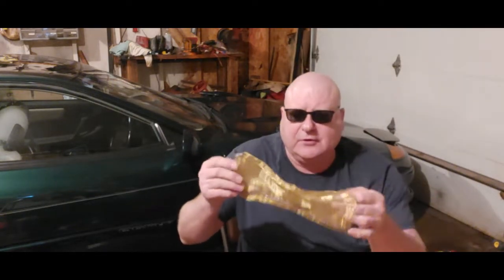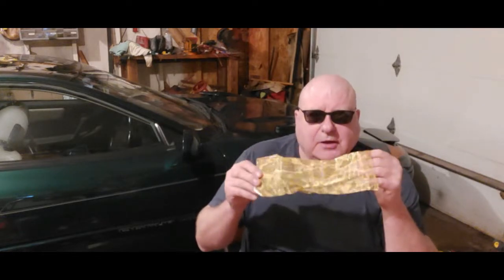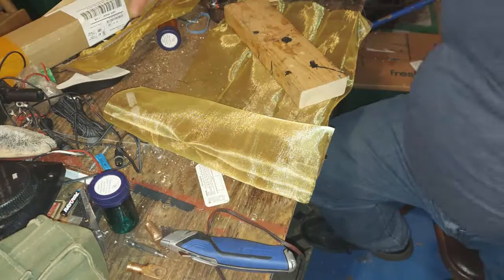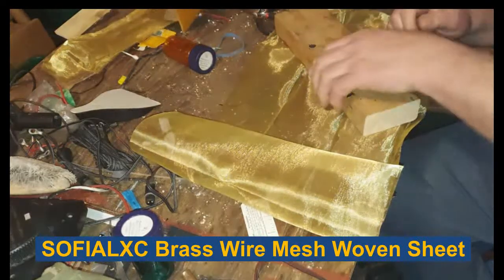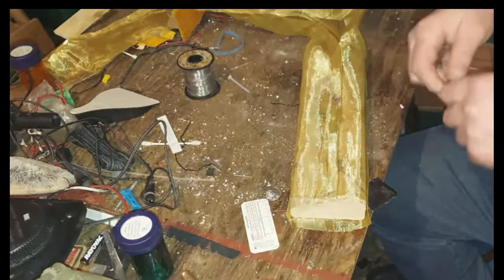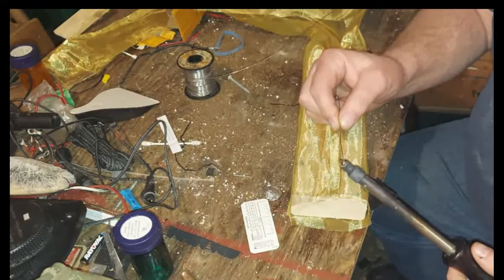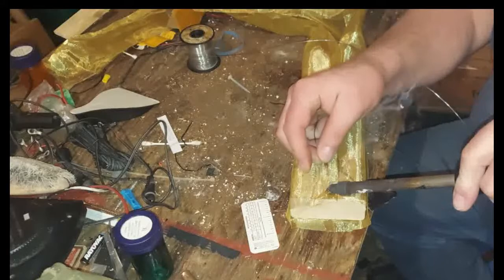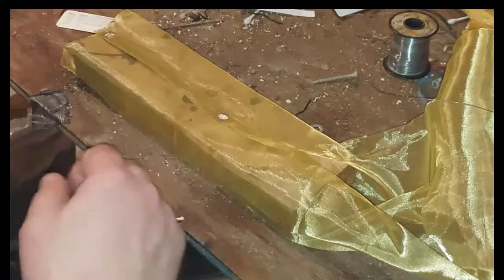Make rain barrel filters using brass mesh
Many people use rain barrels to capture rain for gardening or other purposes.
Without a filter, gunk and debris will get into your barrel.
These brass mesh filters are easy to make and inexpensive.
Using a soldering iron and silver solder, you can make these filters.